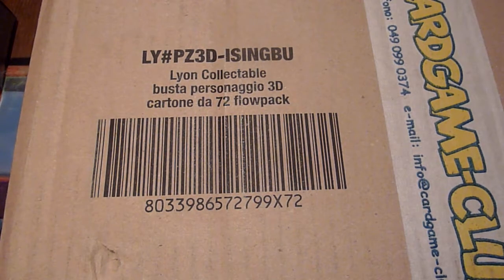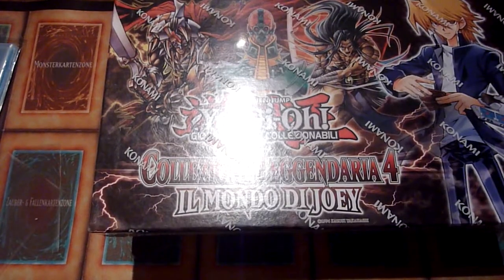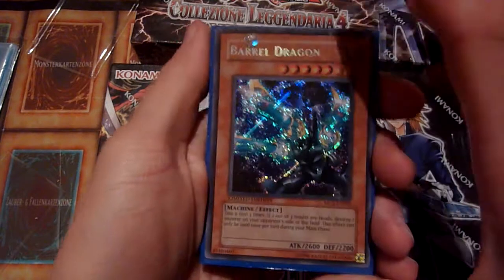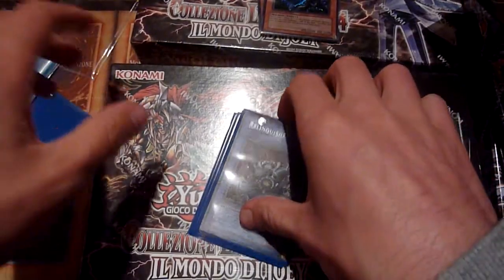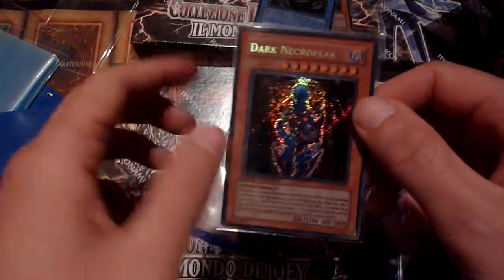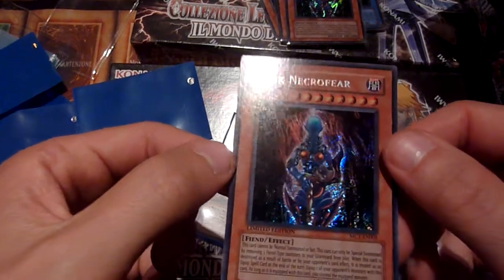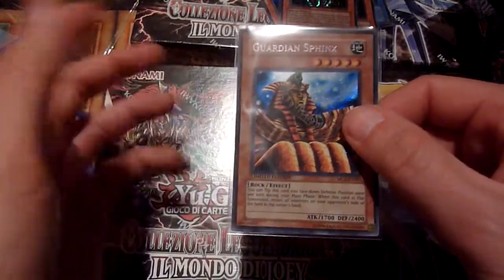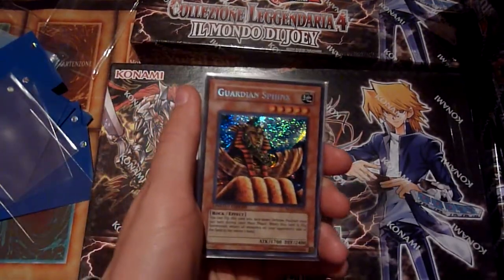Yugioh Mailday! Master Collection single cards + Legendary Collections